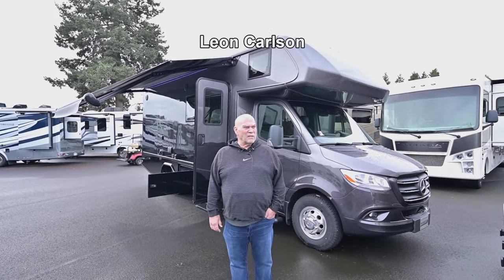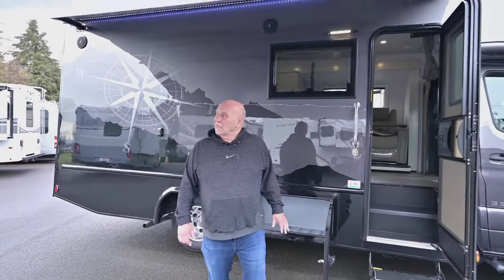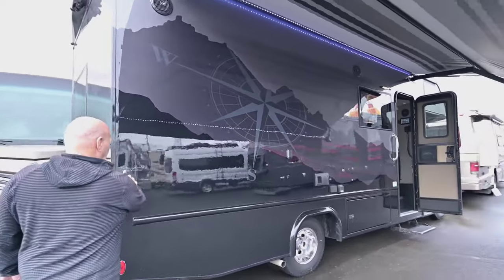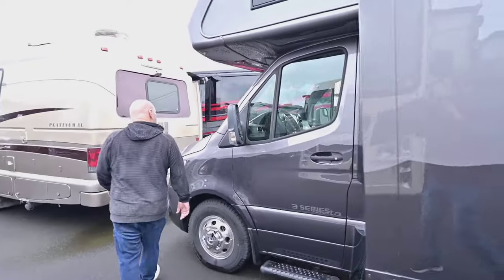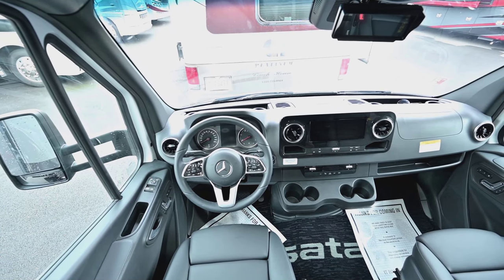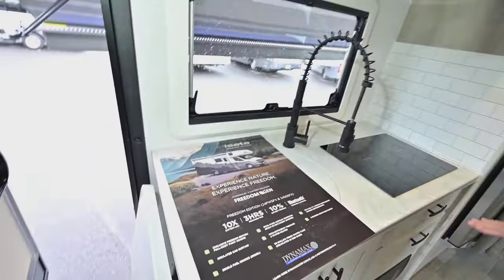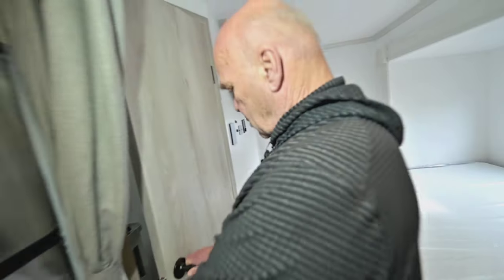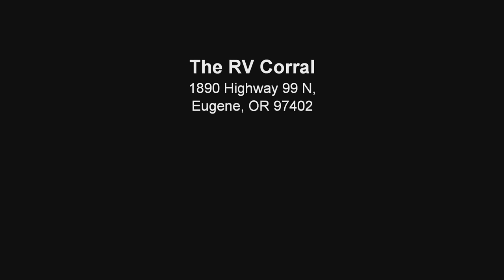The RV Corral 2024 Dynamax Isata 3 24FW Stock # NC-874